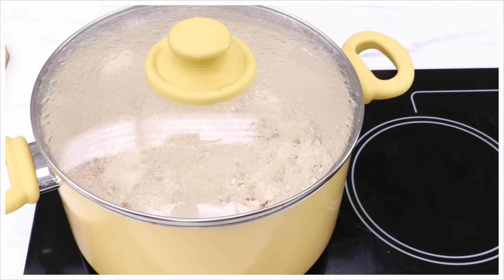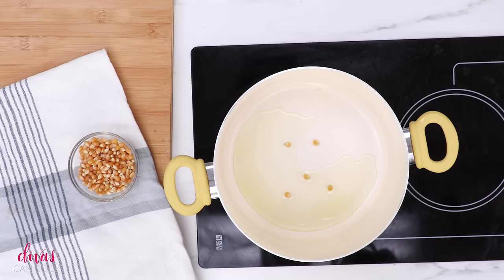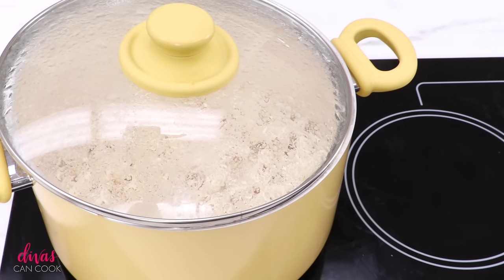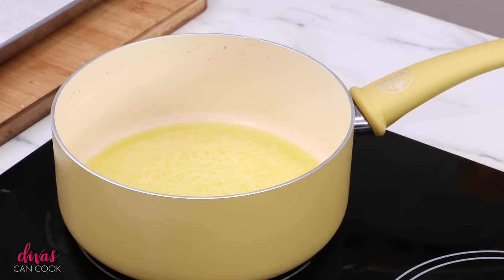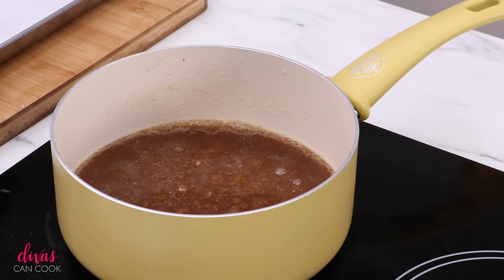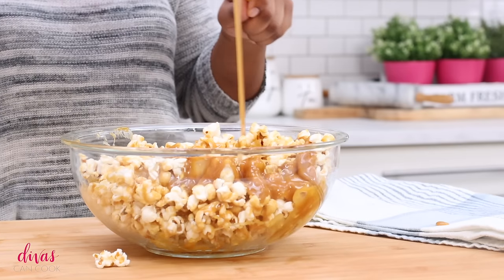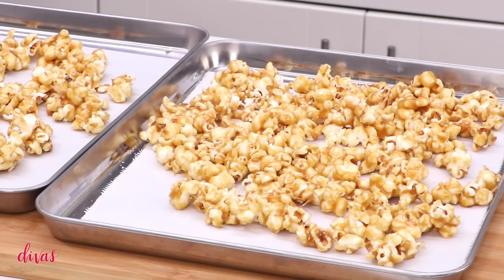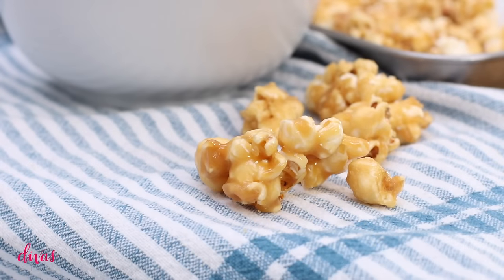Easy Caramel Popcorn 😋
Stovetop popcorn covered in a rich, sweet, buttery caramel sauce and baked for extra crunch!

How to Make Homemade Caramel Popcorn aka Caramel Corn

Whether you are making caramel popcorn as a snack, special occasion or to give away as a gift you're gonna love this simple, no-fuss recipe! It's the best caramel popcorn recipe I've ever tried and folks just love it!  The caramel sauce has such great flavor!

It's so easy to make caramel for popcorn, and this old-fashioned recipe is foolproof!

 In a saucepan, melt the unsalted butter over medium heat.
Stir in brown sugar, light corn syrup, and salt until combined.
Let the sugar mixture boil gently for 2-3 minutes without stirring.
Remove from heat and stir in baking soda and vanilla extract.
Pour the hot caramel mixture all over the popcorn and toss to coat.
Spread the popcorn on a parchment-lined baking sheet and bake for 20-30 minutes on 250 F. Tossing halfway.
Allow popcorn to harden and cook and then place in an airtight container. You can sprinkle with sea salt if desired.